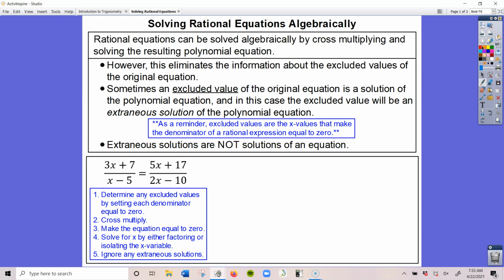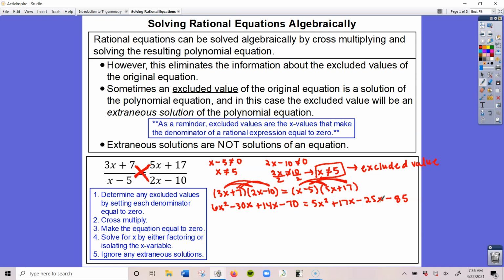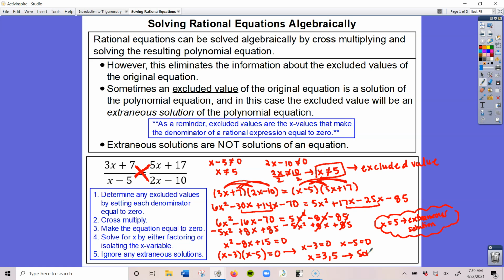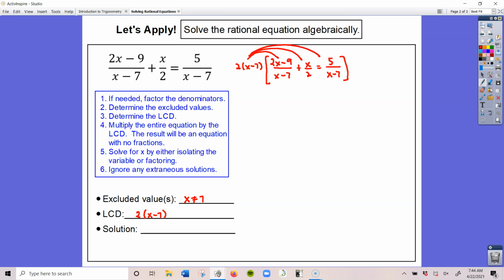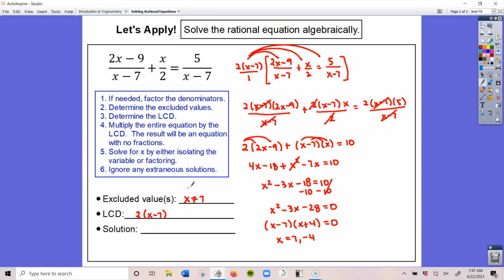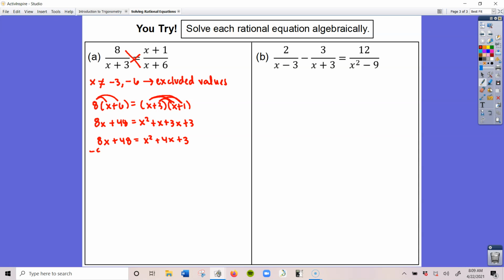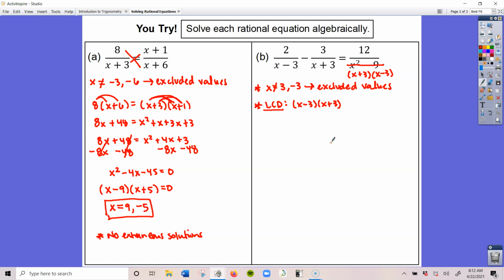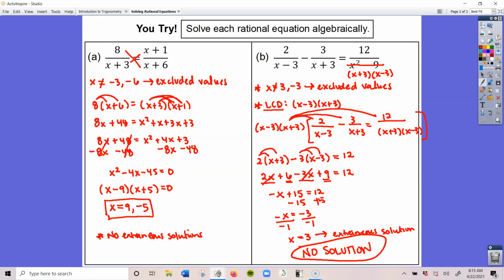Solving Rational Equations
Students will learn how to solve rational equations by either cross multiplying or using the LCD.  They will also be able to distinguish between a real solution and an extraneous solution.